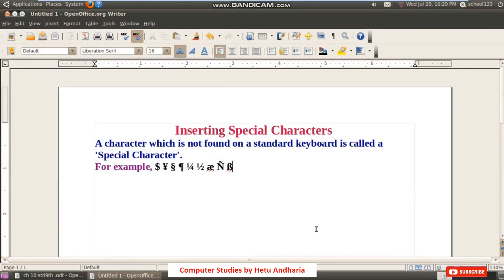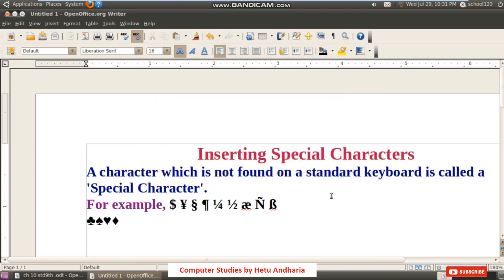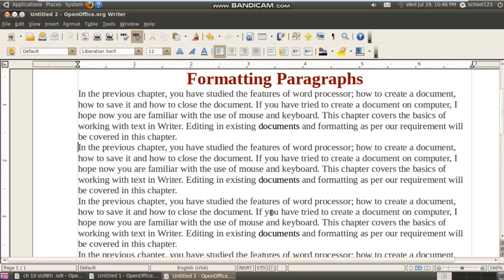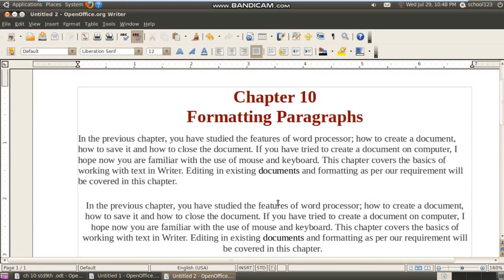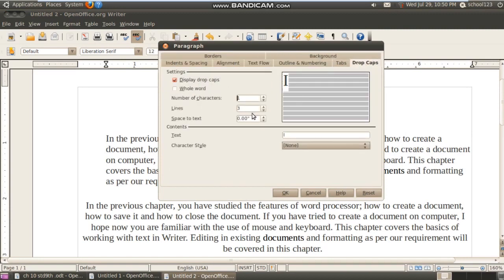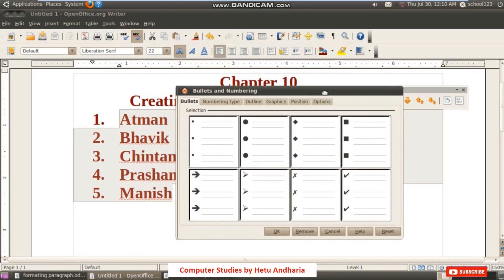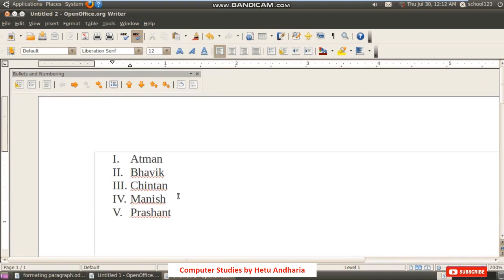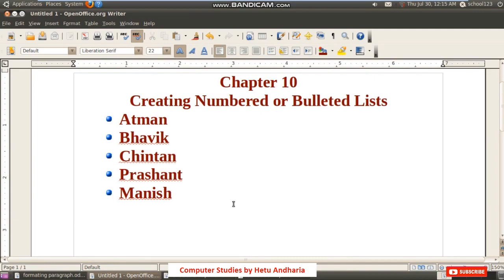9th Std Computer Studies Chapter 10 (part 2) | English Medium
9th Std Computer Studies Chapter 10 (part 2) | English Medium

Through this video I am explaining chapter 10 (editing and formatting documents) of standard 9th Computer subject (English Medium) GSEB (Gujarat secondary education board). This is part 2.

editing and formatting documents chapter 10
computer studies std 9th chapter 10
online teaching